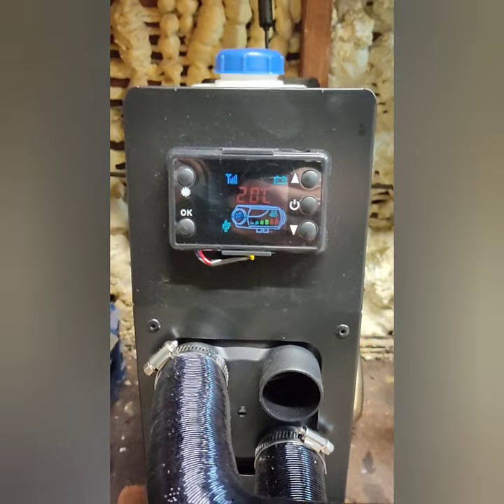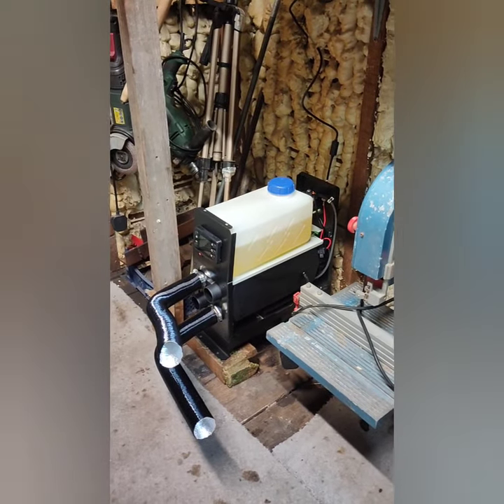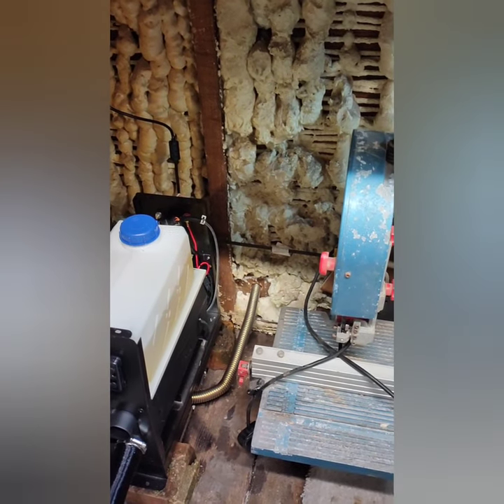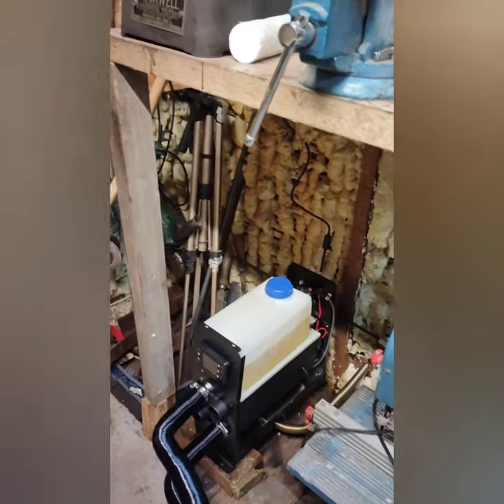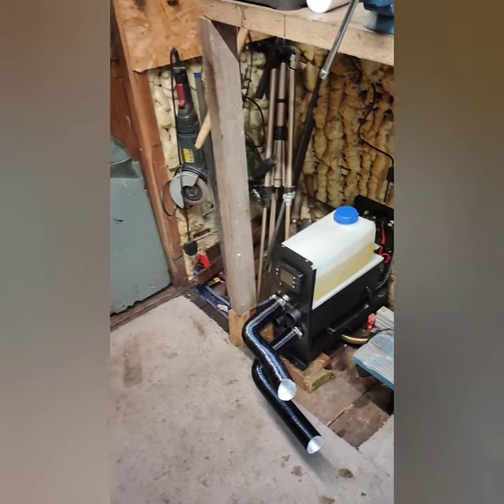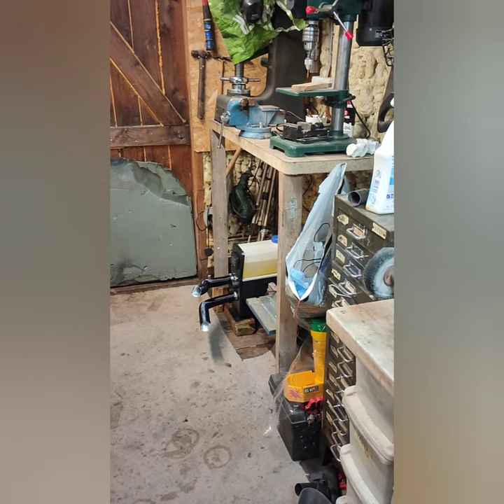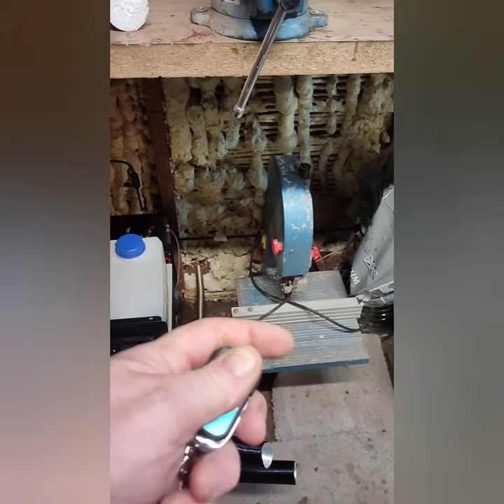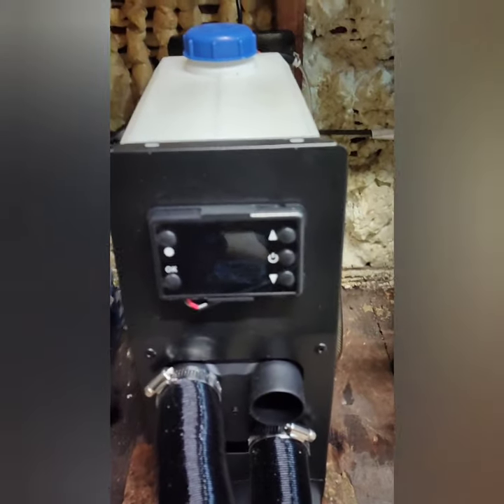I bought a cheap diesel heater, Is it any good?dieselheater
Getting cold in the shed so bought a cheap diesel heater.